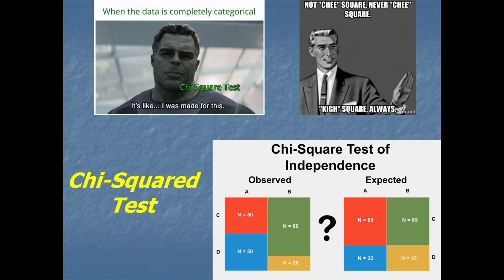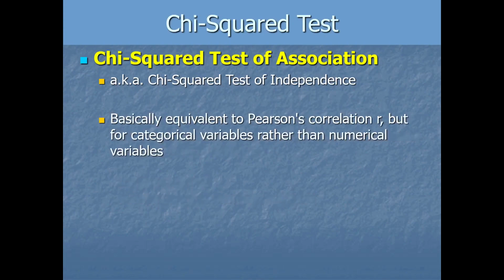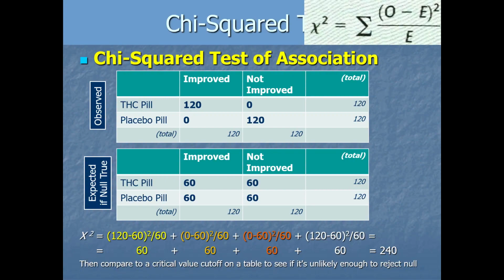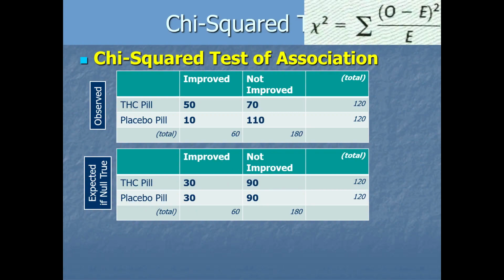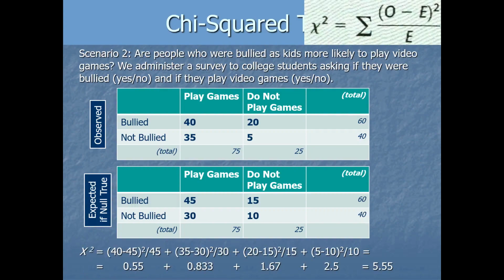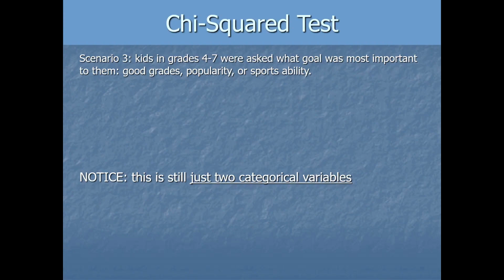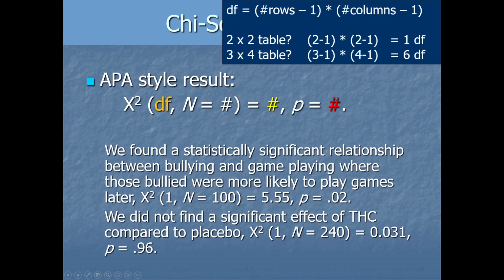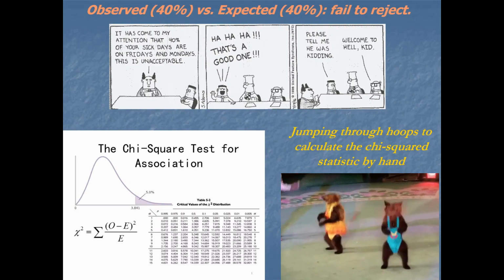Research Methods - Basic Statistics Pt4 - Chi Squared Test